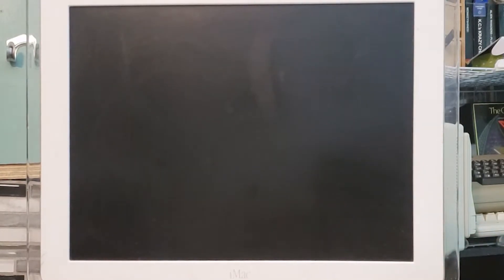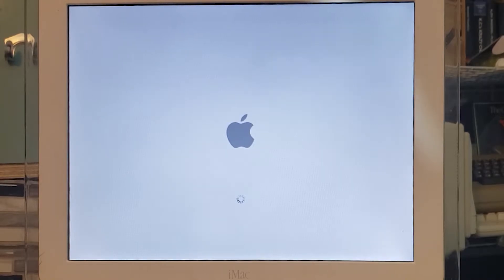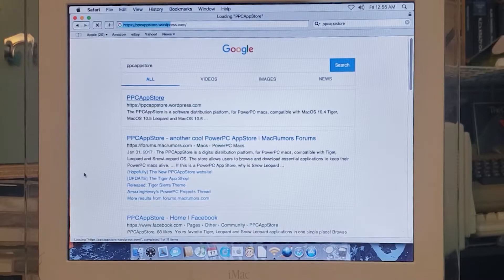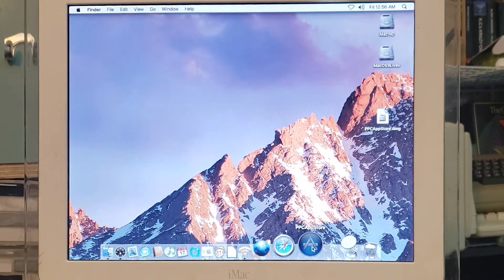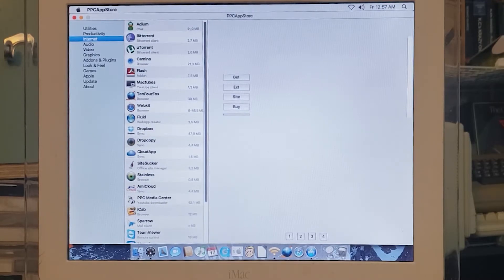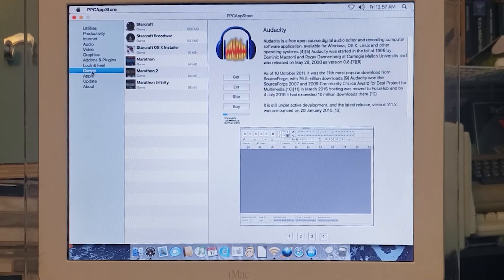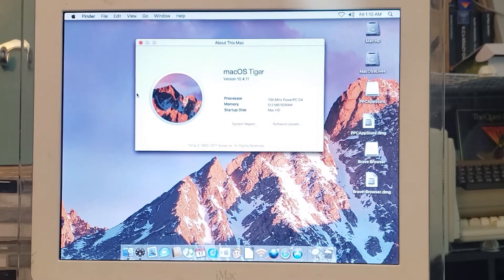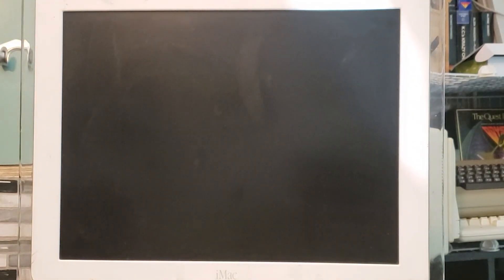There's An App Store For PowerPC Macs!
Did you know that your PowerPC Mac is capable of running an app store that will help extend its life even further? Well there is. Let's check it out!